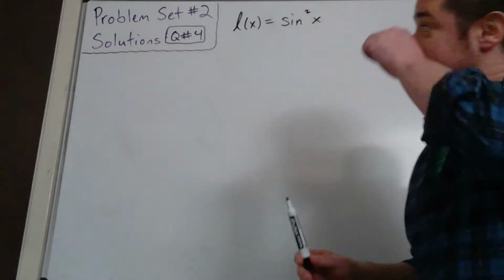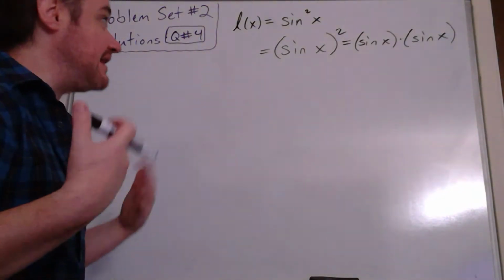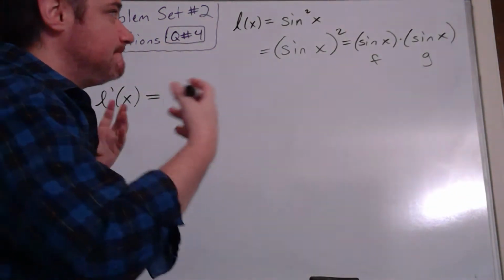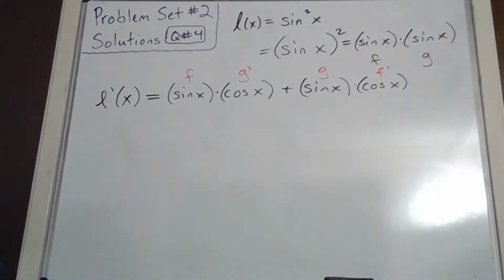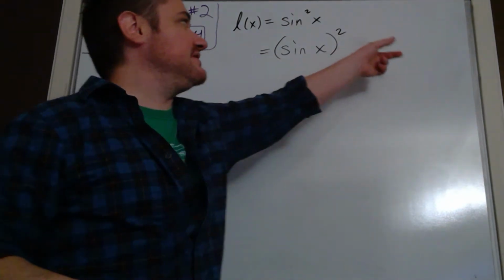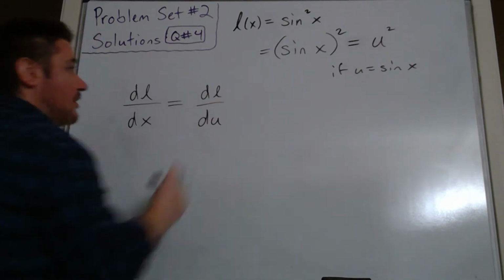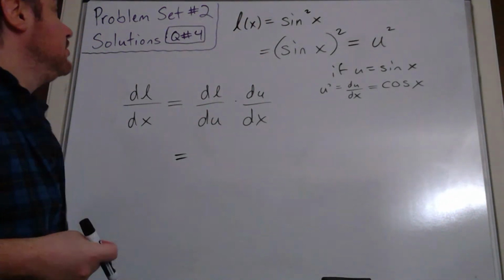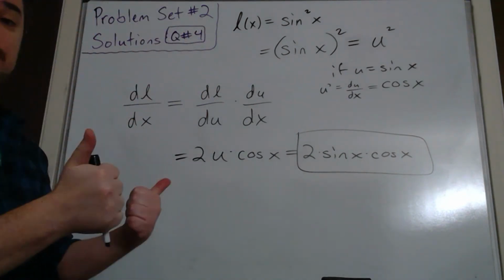ProbSet 2 function l(x)